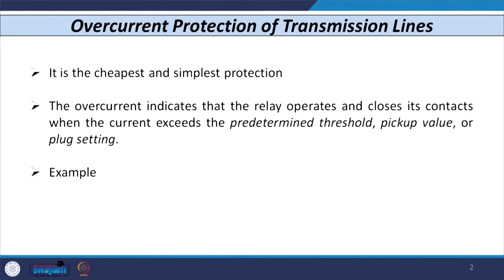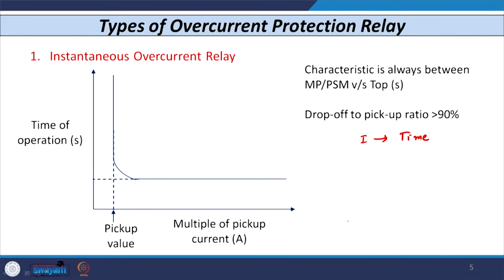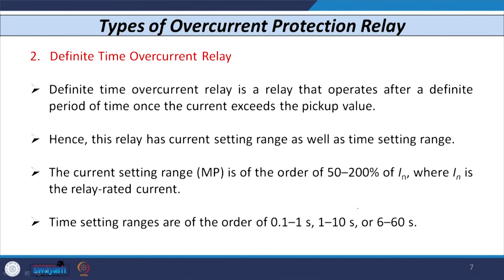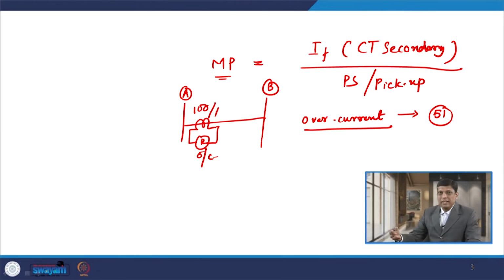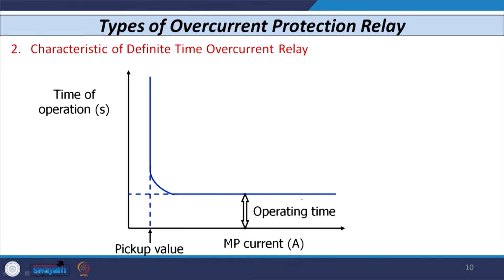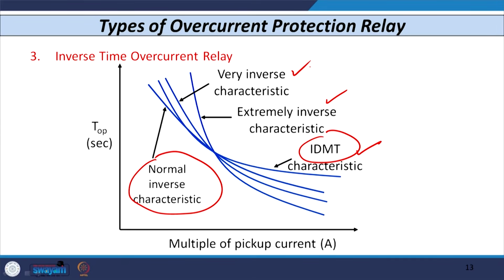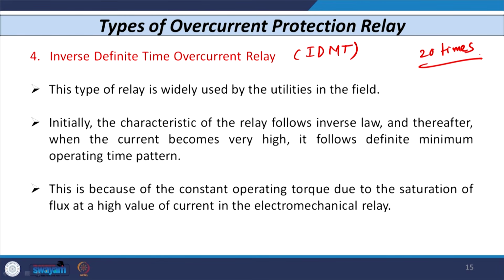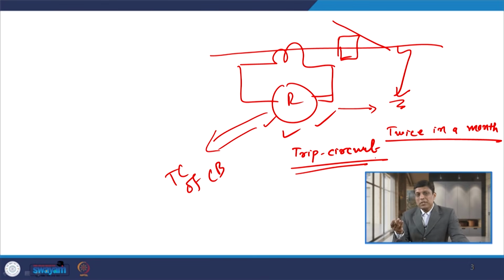Lecture 6 Current Based Relaying Scheme-I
This lecture explains the current based relaying scheme. It starts with an overcurrent relay and discusses different types of relay characteristics. Further, it shows the application and shortcomings of the relay.